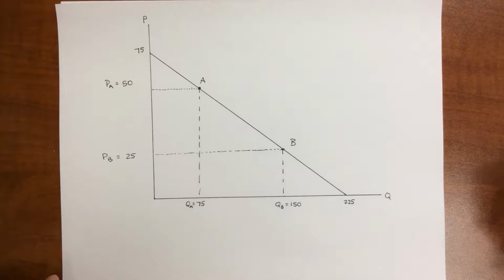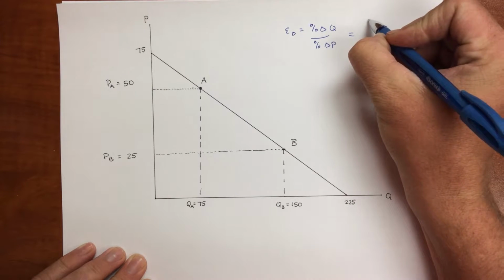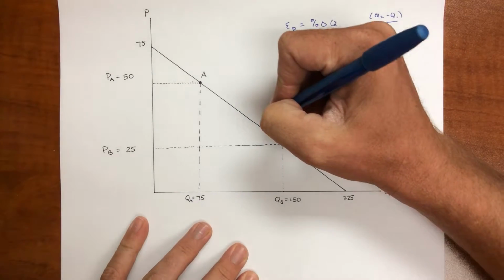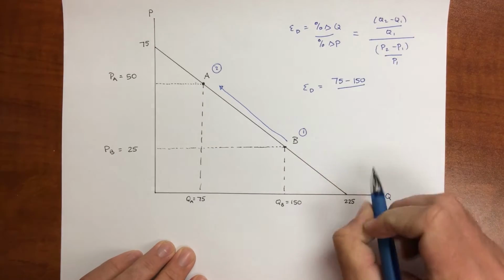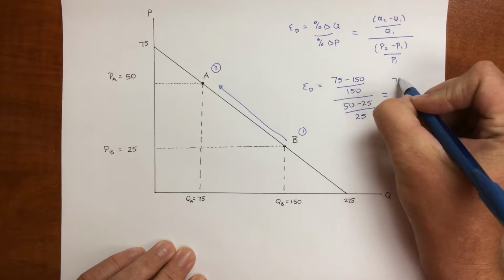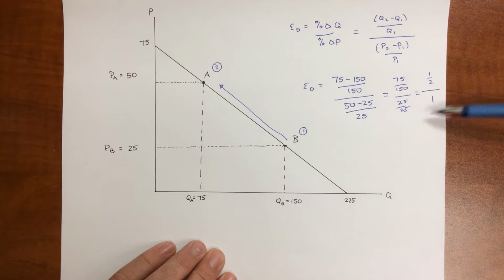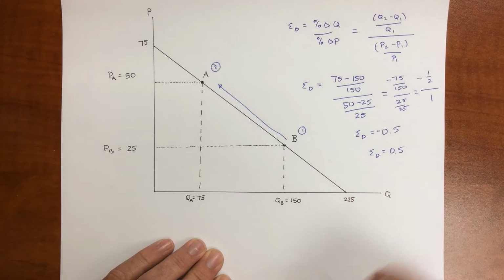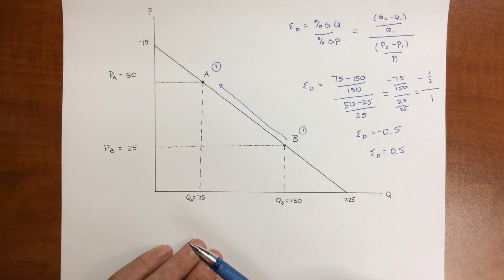Chapter 5.3 elasticity B to A